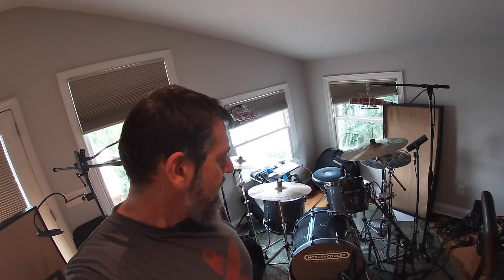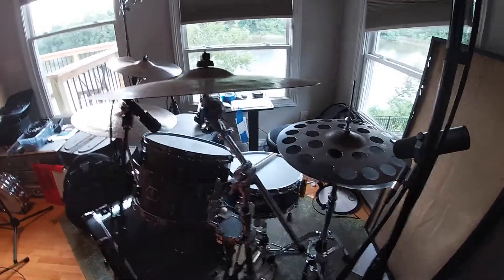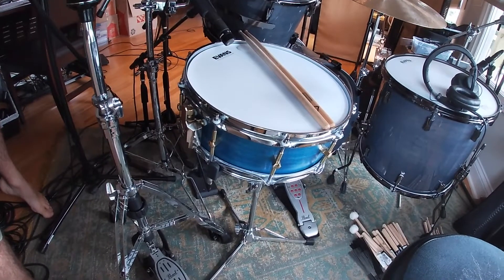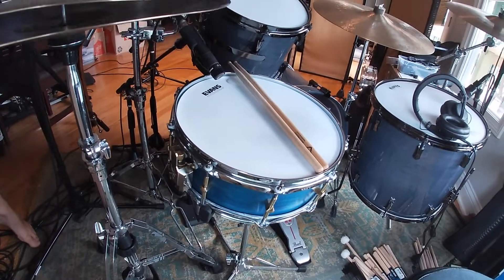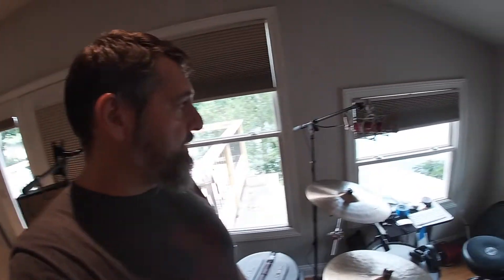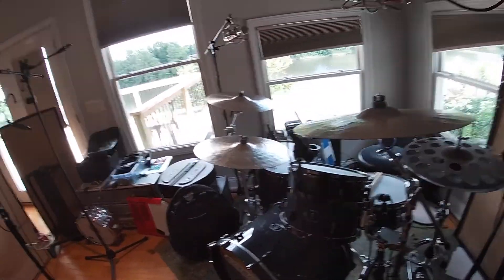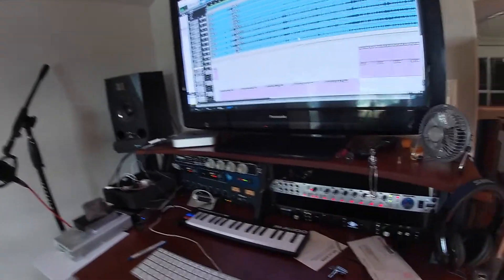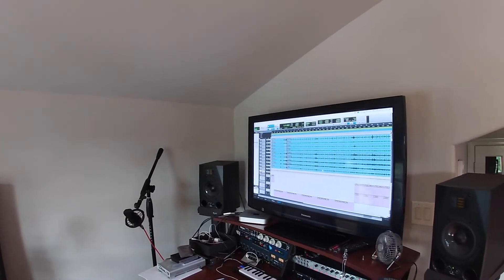A Little N&C Tulip Demo at The Loft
It's been a while since I've done one of these so I thought I'd show you guys how great this new Tulip Snare from the Union Series sounds. Also, it's the first video in the new The Loft.. so that's exciting. You can also see just the song part of this vid on my instagram which is easily found using my name. Let me know if you have any questions about my setup or anything else.